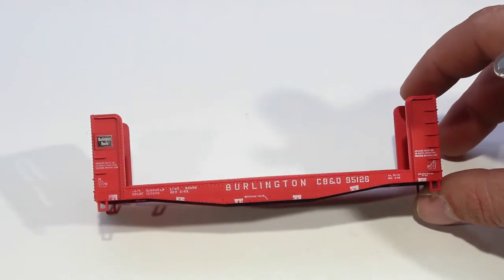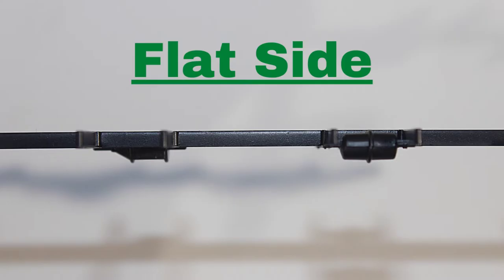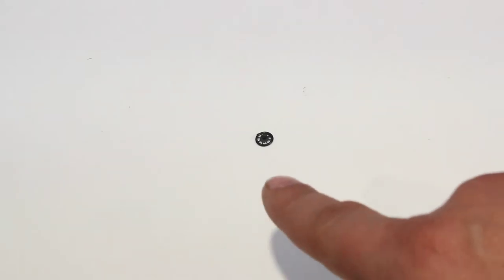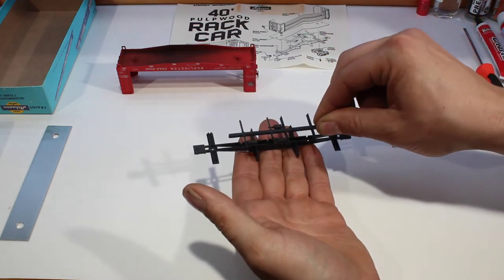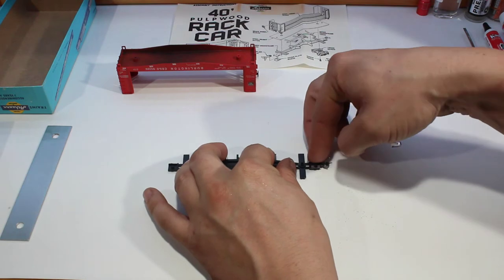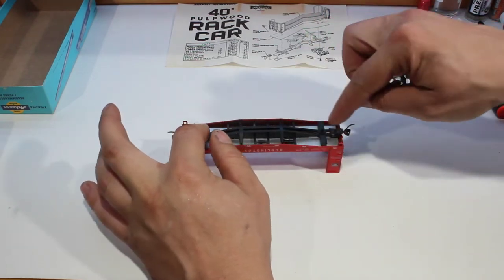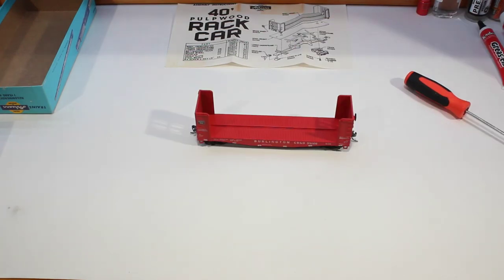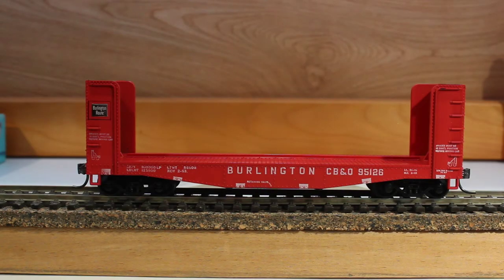How To Assemble Athearn Pulpwood Car - CB&Q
Learn how to assemble an Athearn Pulpwood Car for best performance